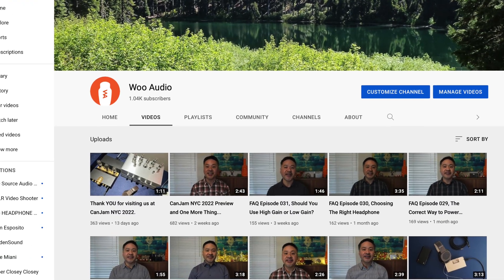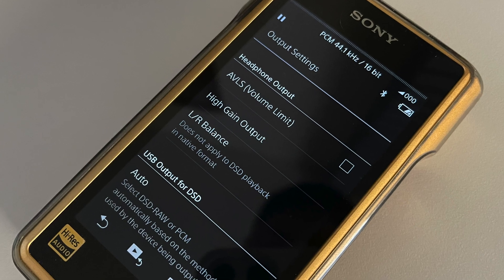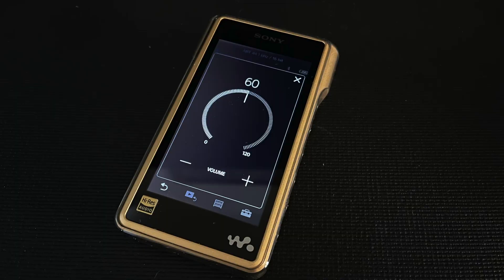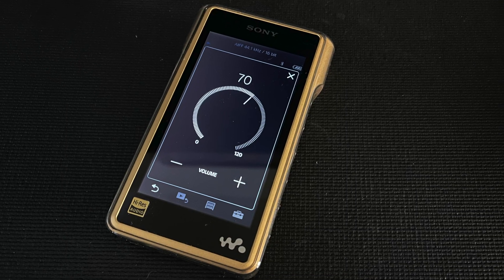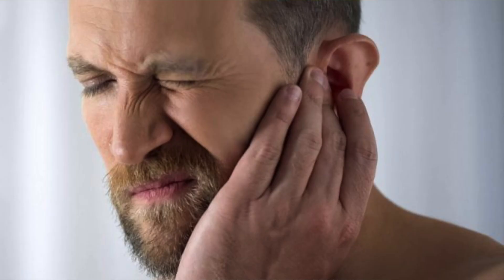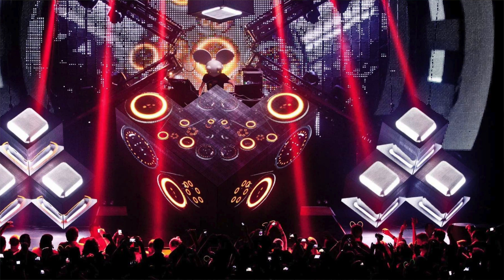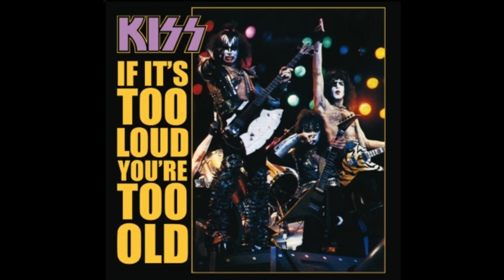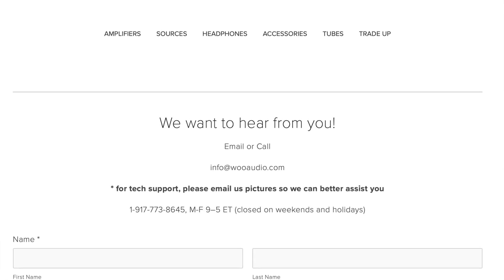FAQ Episode 032, Testing the Power Limits of Your Amplifier.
FAQ Episode 031, Should You Use High Gain or Low Gain?